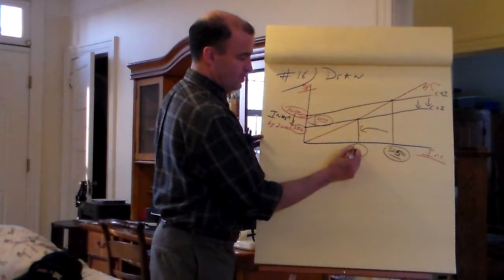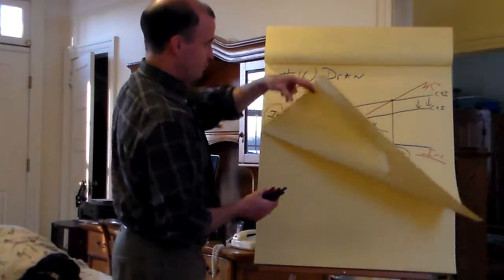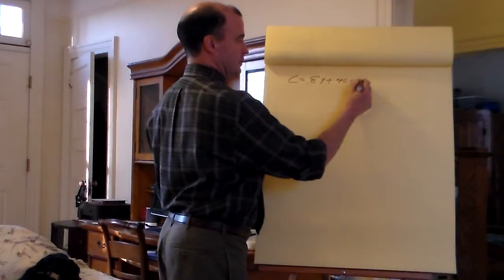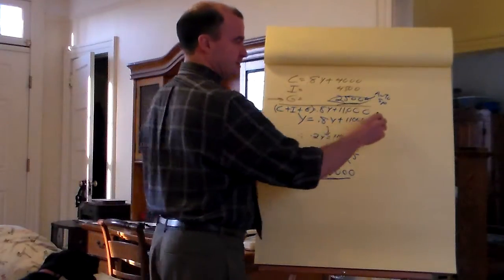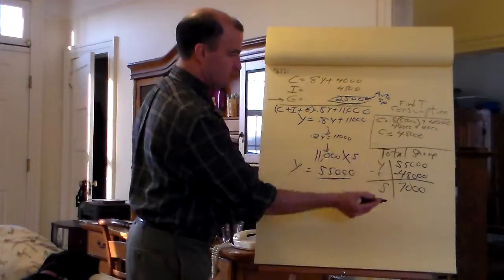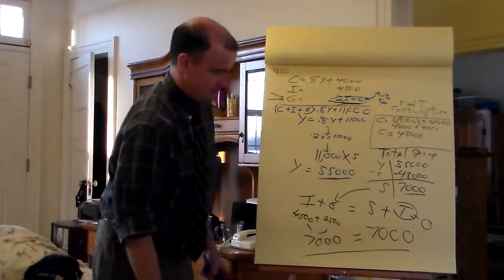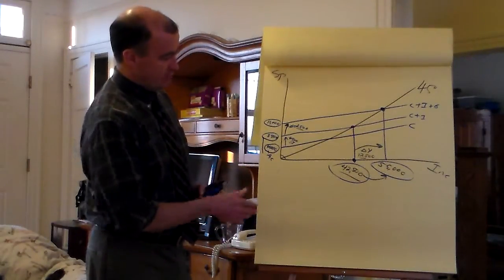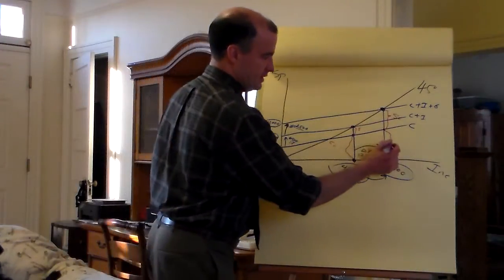Problem Set on Keynes' Theory, #2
Prof. de Uriarte works through 6 problems in preparation for a test on economic theory.